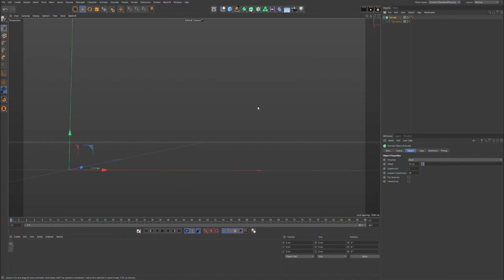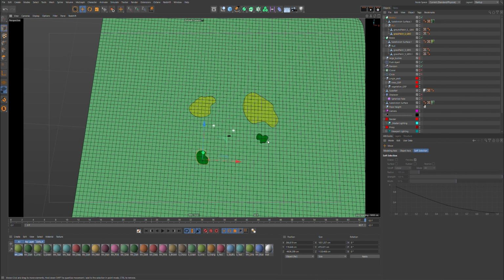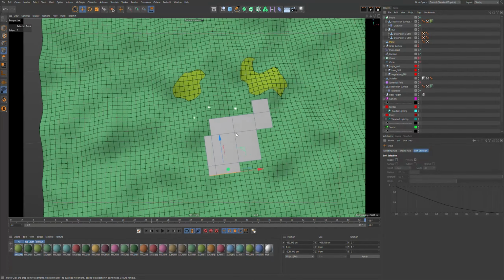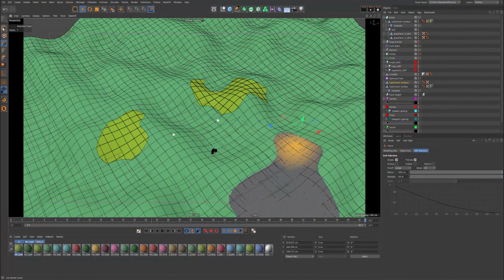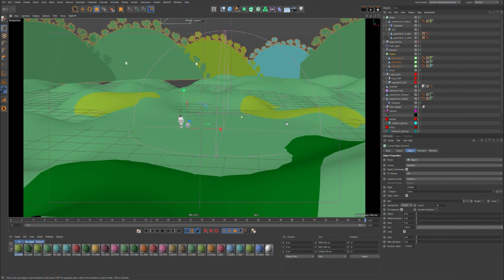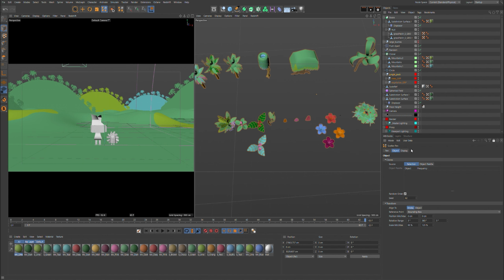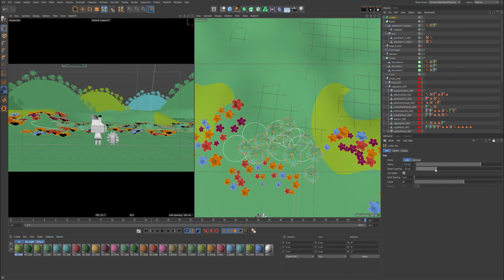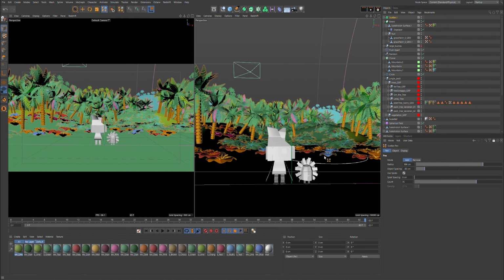How to Create a 3D Environment in Cinema 4D | Pop Paper City, Piero Miceli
In this video, Piero Miceli from the Pop Paper City team explains the process of creating a quick environment and the various tools within Cinema 4D, using an example from the TV series.

This video is one of a 7-part series by the creators of Pop Paper City where viewers are invited behind the curtain to hear directly from editors, generalists, animators, and the producer, each offering invaluable perspectives and techniques.